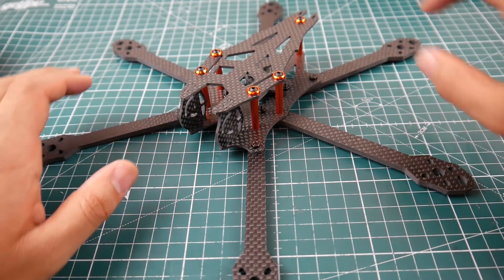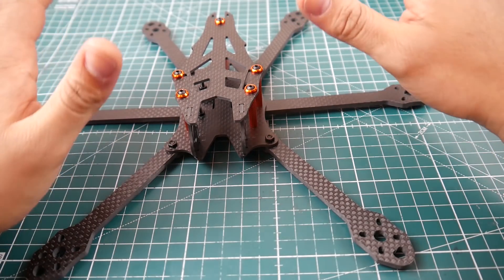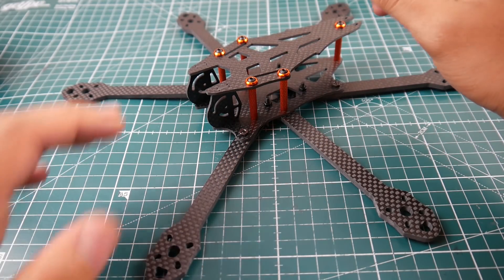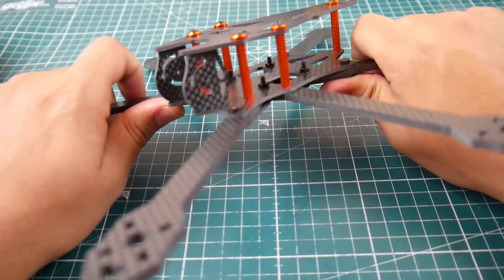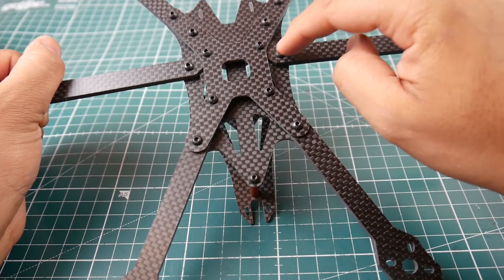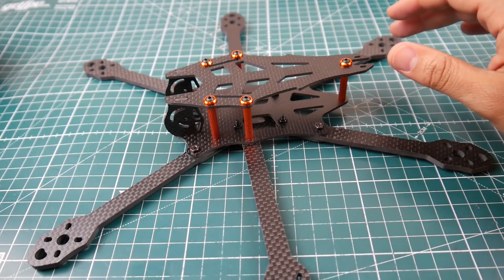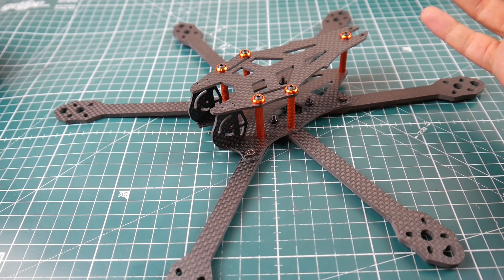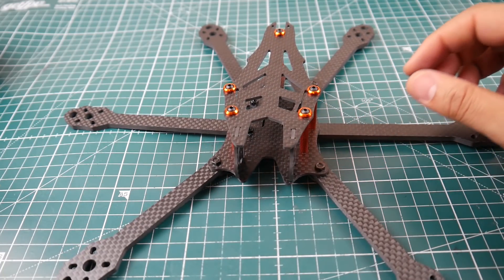Light Weight FPV Hexcopter Frame // Realacc Sphinx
Realacc Sphonx 275mm

Racerstar 2207

Soldering station

ID:  dj2938hd298hflahsknckdfhsidufh9398